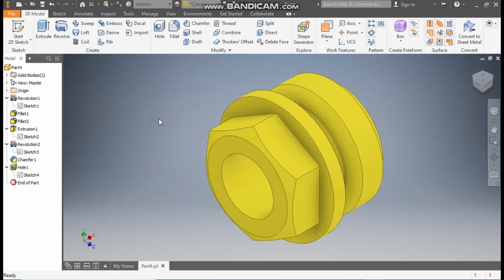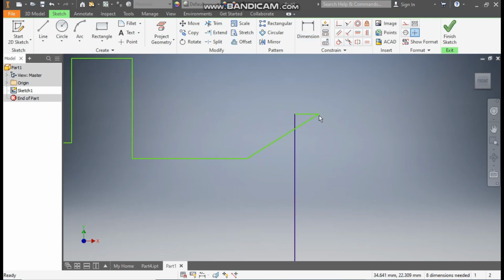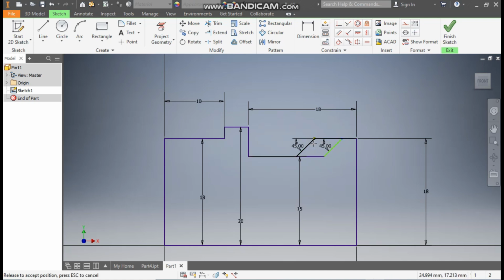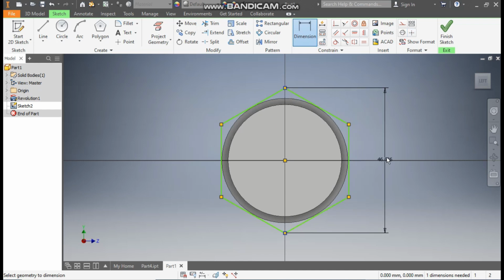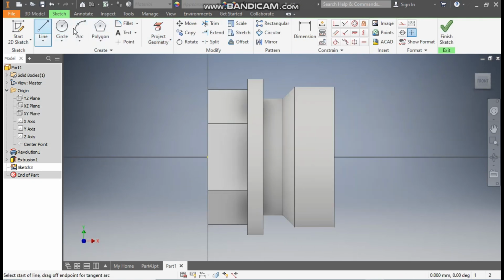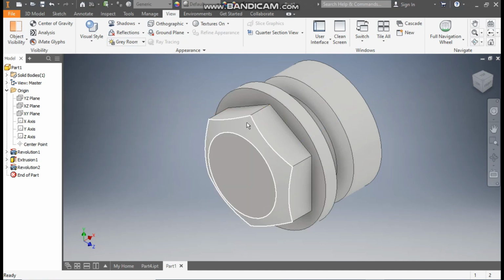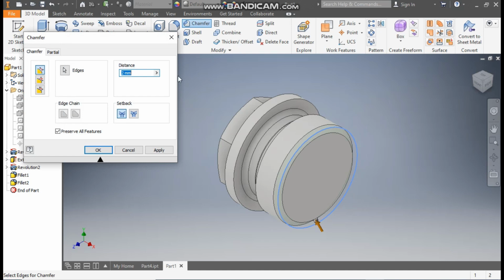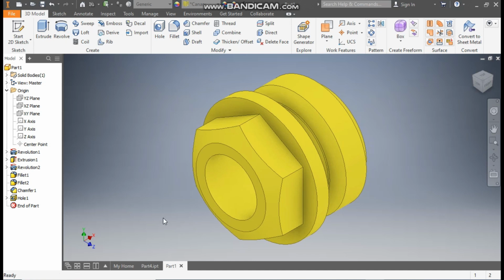Pipe Socket in Autodesk Inventor || Inventor Tutorial for Beginners #401 || AutoCad 3d